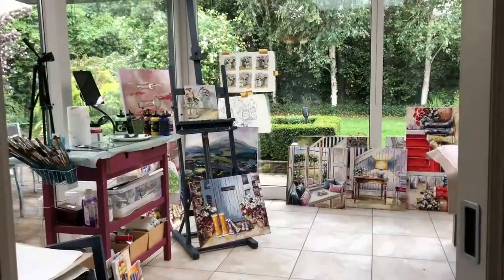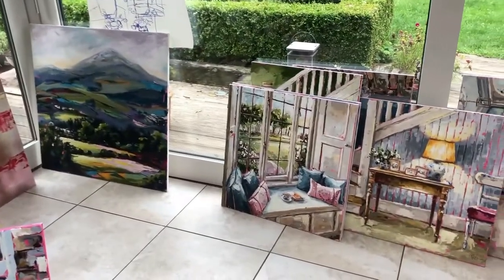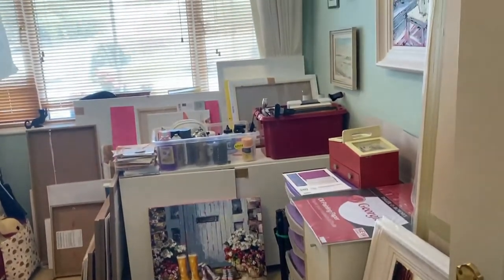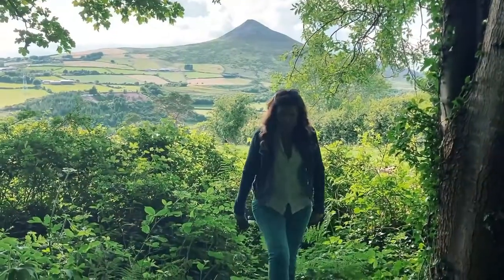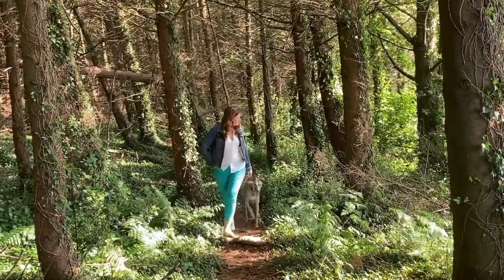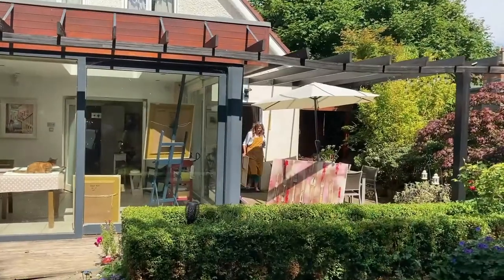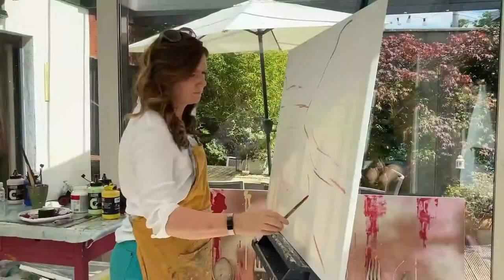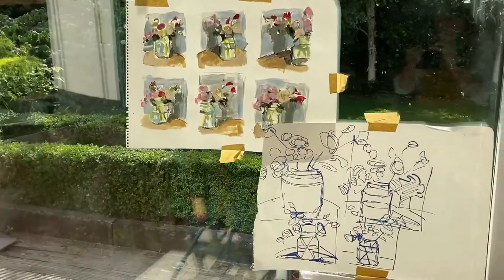Nutgrove Art fest - Artist Roisin O'Farrell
Today we get to know Roisin O'Farrell!